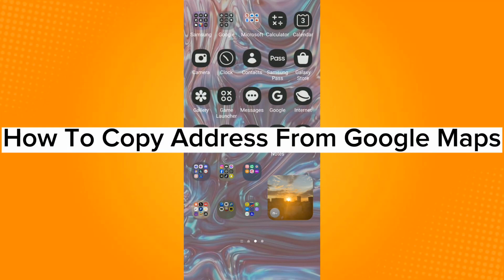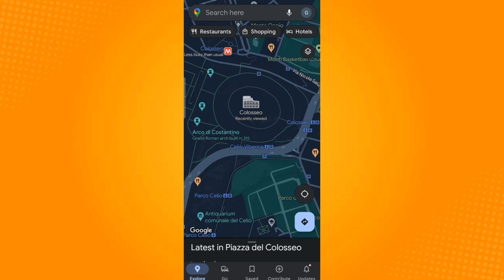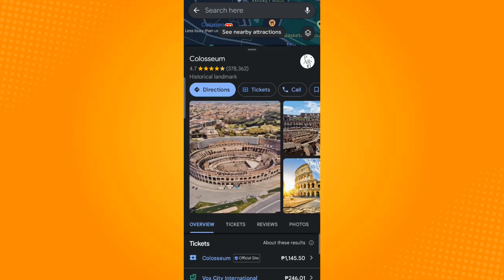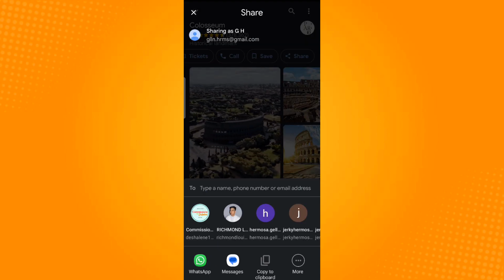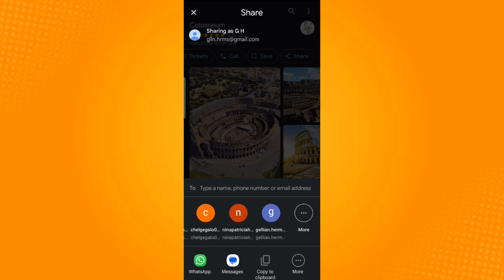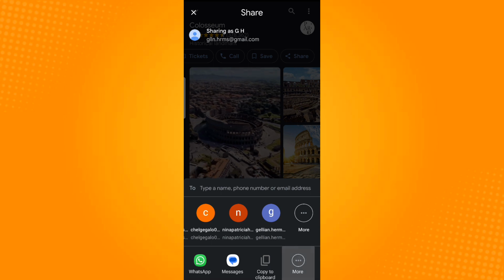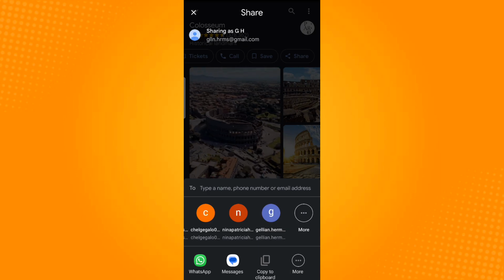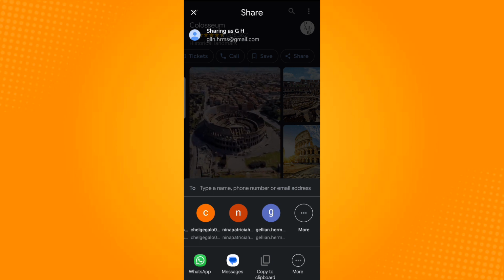How To Copy Address From Google Maps !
Learn‎‎‏‏‎ ‎How To Copy Address From Google Maps

In this video I will show you‏‏‎ ‎how to copy address from google maps